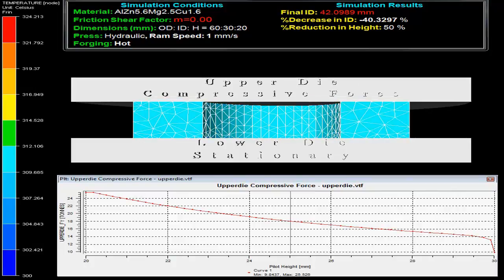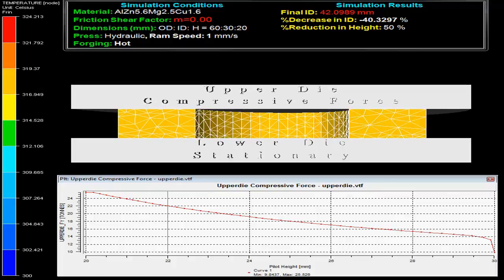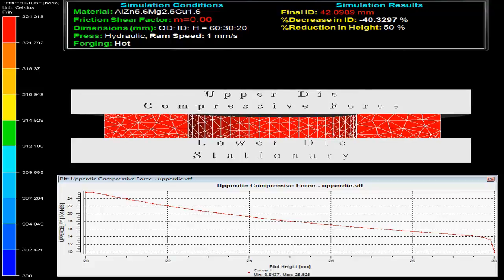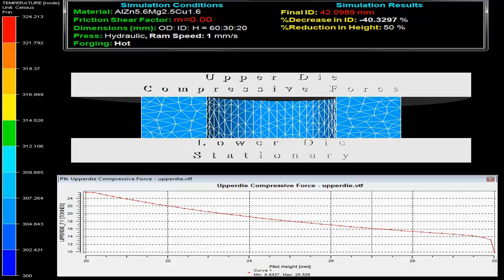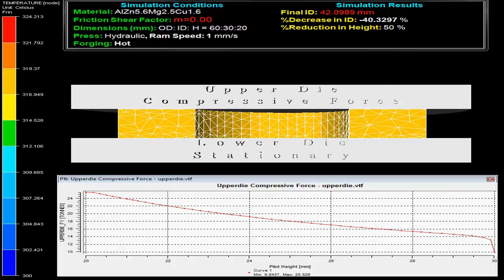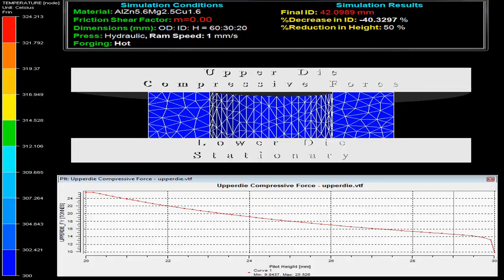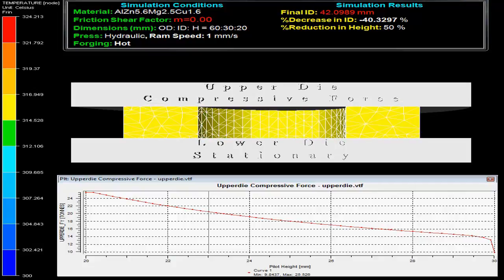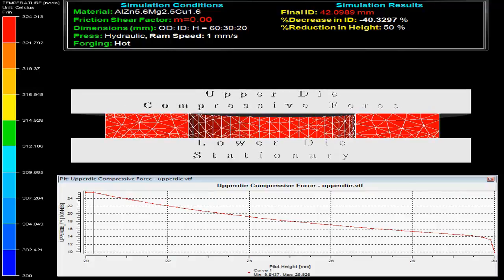Ring Compression HOT AL v1 f0